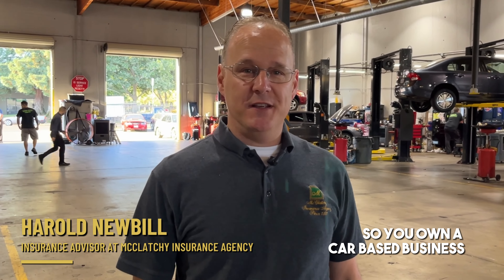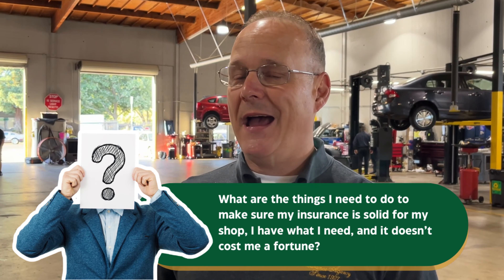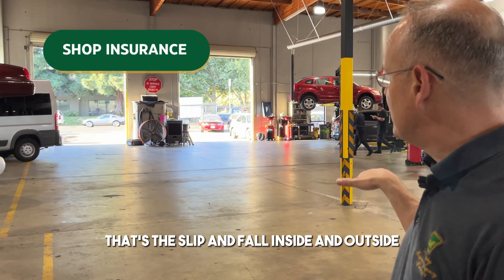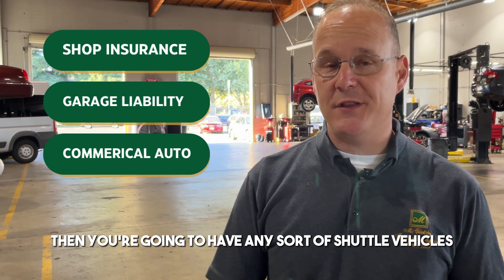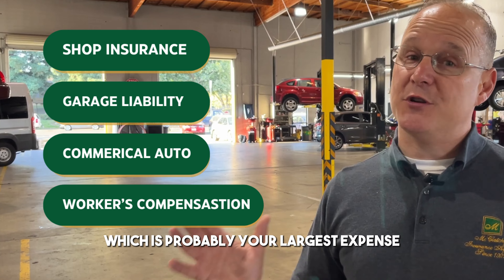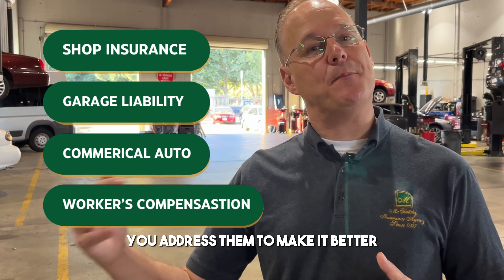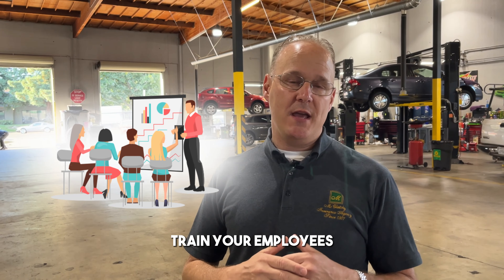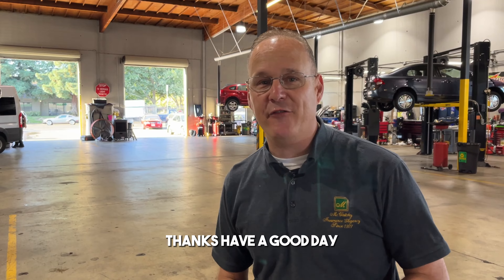Auto Repair Shop Insurance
We offer general business insurance coverage you need to protect the business you worked hard to build.

You worked hard to build your business, you work long hours to ensure both you and your employees are taken care of. You take pride in what you do. Having an agent at McClatchy that helps you evaluate your insurance needs and helps you get that tailored policy that fits your business is what we have been doing since 1927. Please see some of the many types of businesses we work with and how we create value in your policy and quality in your service that will ensure your business can get back on its feet should disaster ever strike.